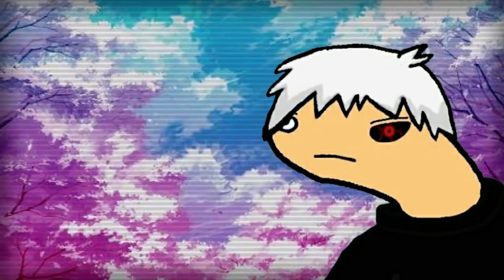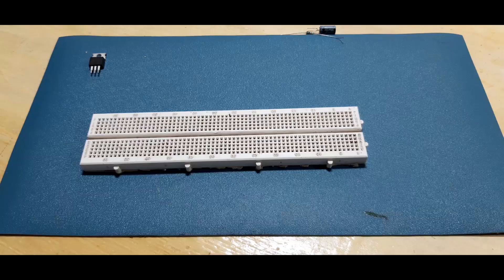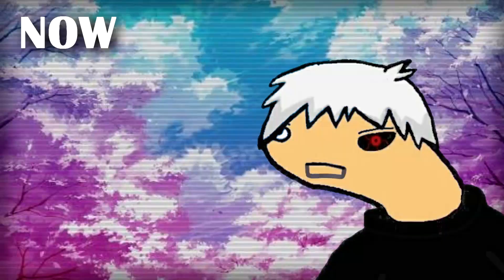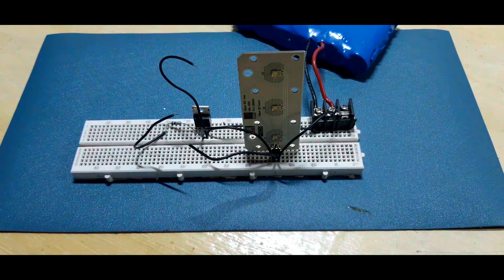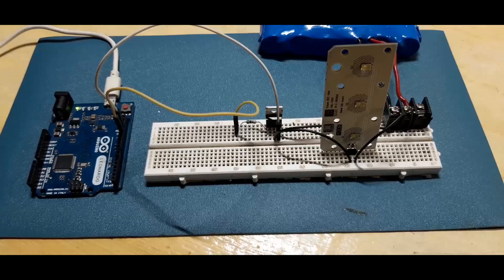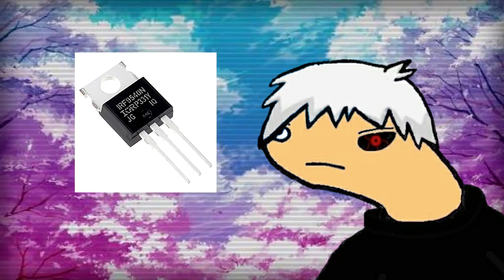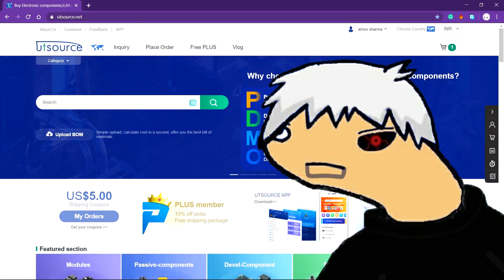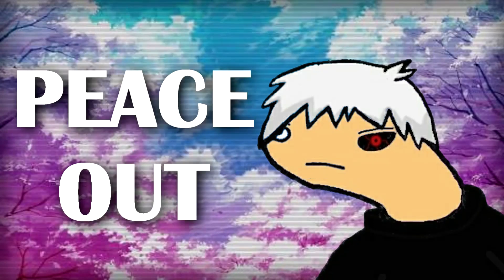How to use MOSFETs IRFZ44N , IRF9540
In this video, I'll be using IRFZ44N and IRF9540 power MOSFETs to control a 12V LED Load with an Arduino Leonardo to demonstrate its basic use and stuff.
Go to utsource.net to buy electronics components for low prices.

for watching latest our  videos